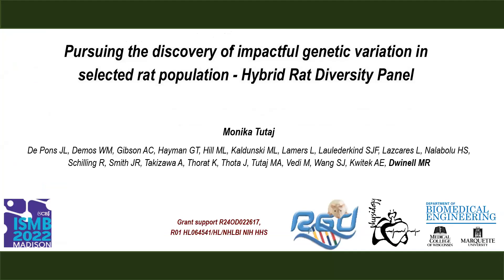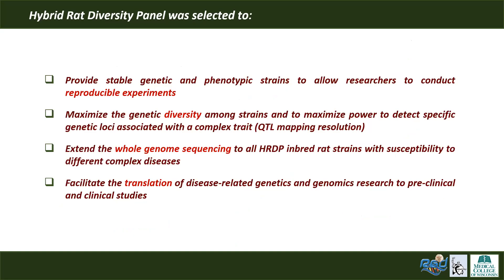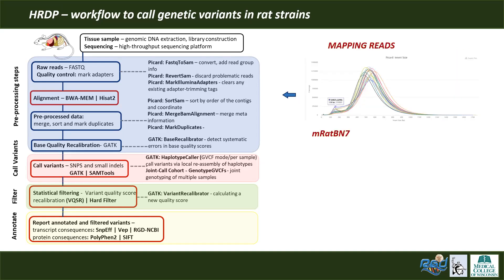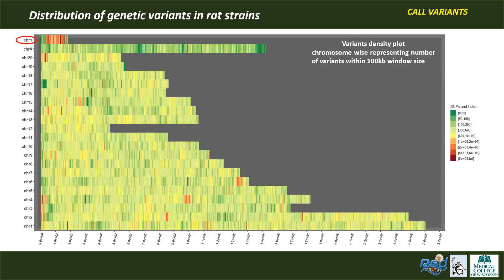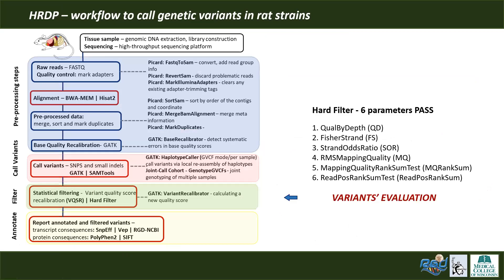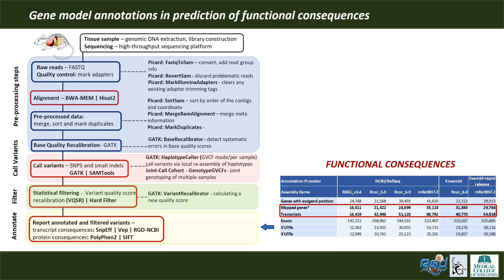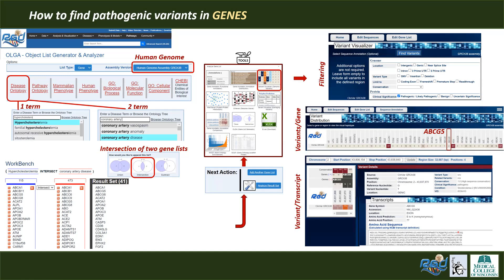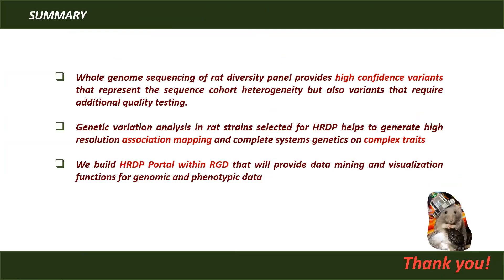Pursuing the discovery of impactful genetic variation in selected rat population HRDP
This video presentation by the RGD from the ISMB-2022 meeting talks about the Hybrid Rat Diversity Panel (HRDP) and the multi-species data and tools at the RGD to improve multilevel navigation and discover the impactful genetic variation in the selected rat population.